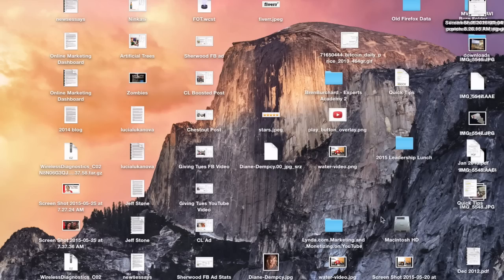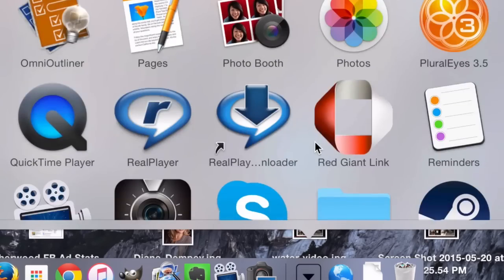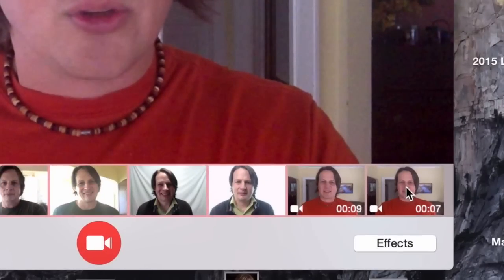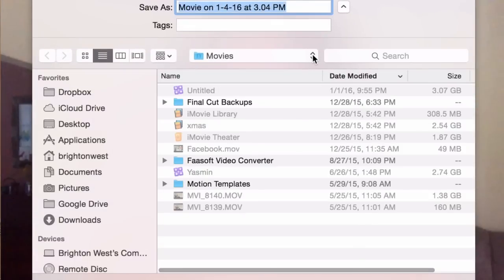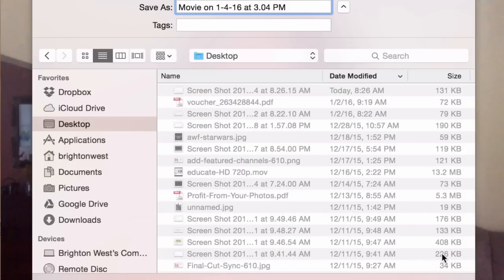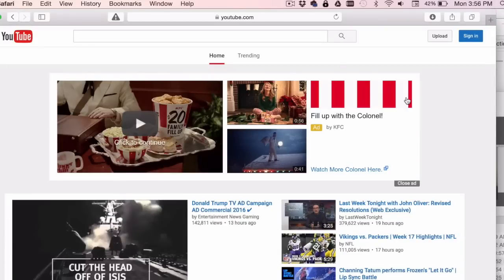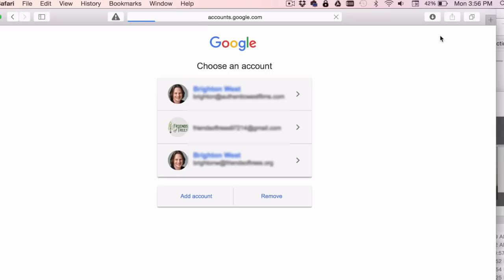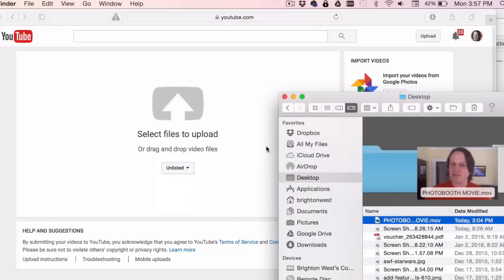How to record your first YouTube video with a Mac (2016 Update)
Record your first YouTube video using a webcam on your Mac. Here's a great add-on webcam (AD.) In January 2016, YouTube turned off their video recording function - so now you must use software on your computer (or smart phone.)

You can use Photobooth to record a video and then upload to YouTube from your mac. In this video, I show you how.

How to look great in your first YouTube video

1. Don’t have too much space above your head. Your eye level smack at the middle of the screen is a big no-no. So does having it anywhere at the bottom half of your screen. If you want to look great, make sure to have your eye-level at least two-thirds up from the bottom of the screen.
2. Look directly at the lens. Make sure to look directly at the camera, not at the monitor or anywhere else.
3. Talk directly to the camera. Take a deep breath and don’t forget to smile every now and then.

Creating your first YouTube video using Photo Booth

1. Head over to Applications
2. Open Photo Booth. By default, it starts in photo mode. If you look at the lower left corner you’ll see three buttons with the middle one highlighted blue.
3. Switch to video recording mode. At the lower left corner, click the third button. Shifting from photo to video mode also changes the red button at the center from a camera to a video camera.
4. Click the Record button. You will be given a three-second countdown before it begins recording.
5. Click the Stop button once you’re done. Don’t forget to smile at the end of your video!
6. Choose the file you just recorded by clicking the corresponding thumbnail at the bottom. Click File, Export then Save.

How to Upload your first YouTube video

1. Head over to YouTube and login with your Google account.
2. Click Upload at the upper right corner.
3. Drag and drop the file to the upload screen.

Sharing videos on YouTube is a valuable way to spread your message about your business, hobbies, favorite games - even the funny things your pets do. But before everything else, you need to have a channel. You can learn more about how to create a YouTube channel

Brighton West
Authentic West Films